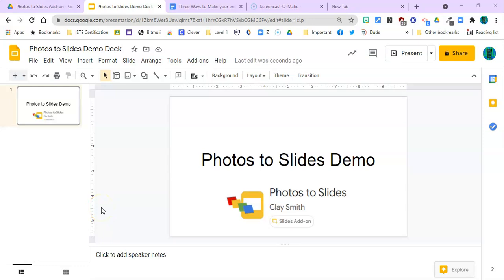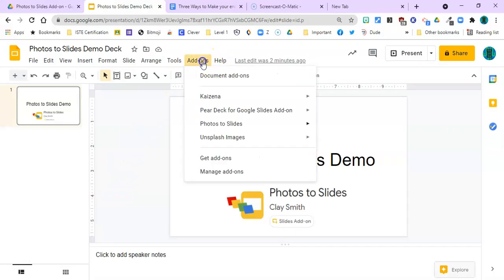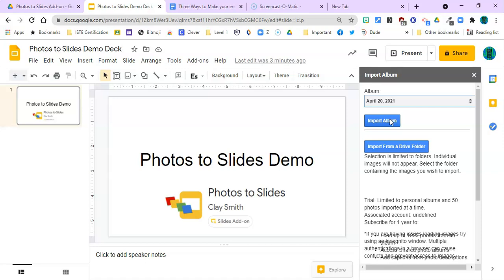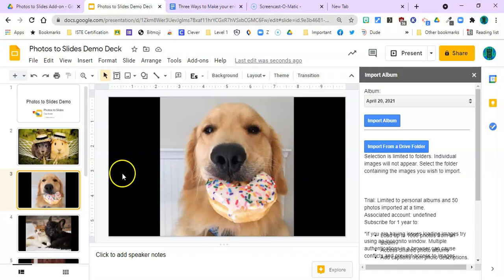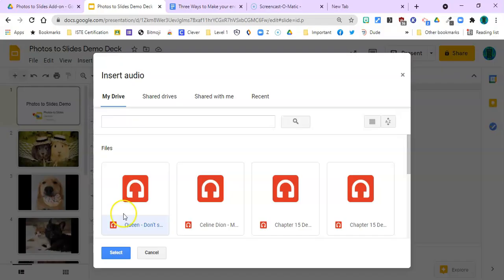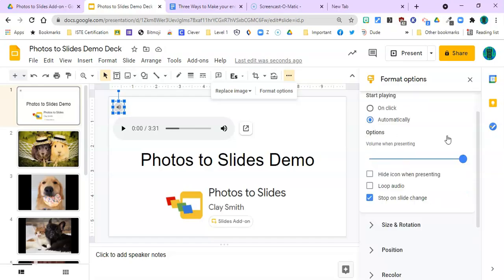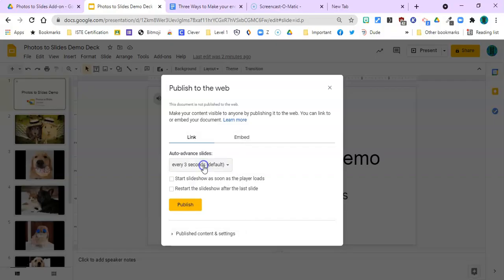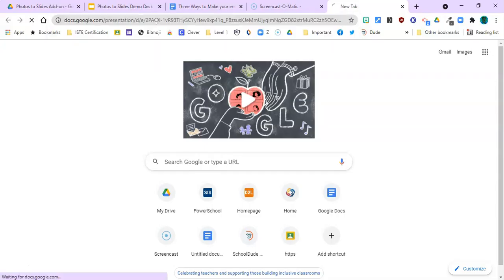How to Make a Slideshow with music in Google Slides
Teachers, make your year-end slideshow with the Add-on Photos to Slides by Clay Smith and Google Slides.  This Add-on lets you quickly add a group of photos to a show all at once, saving you lots of time.  Add music and publish to the web! Done!